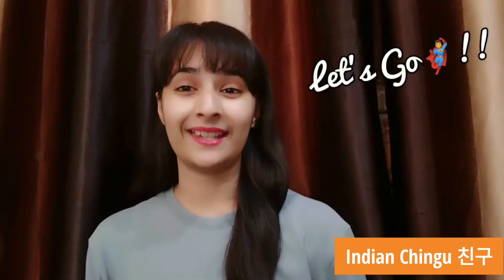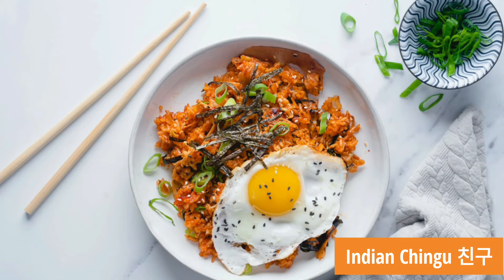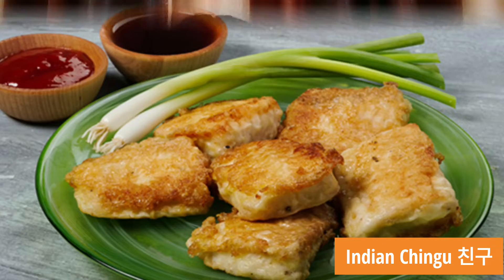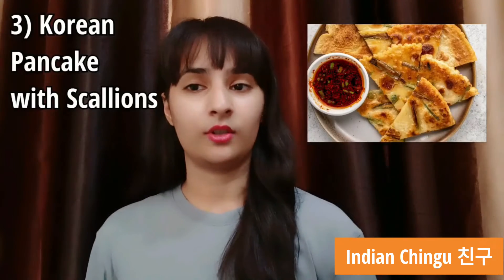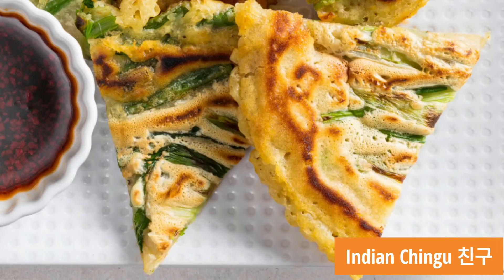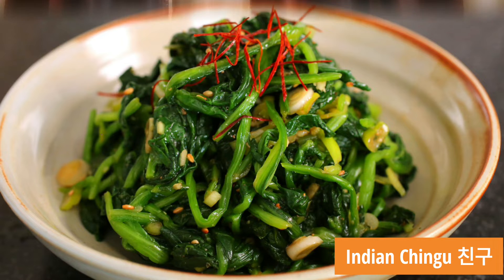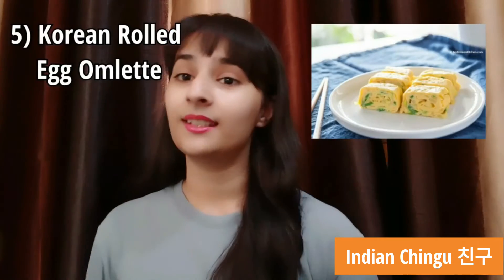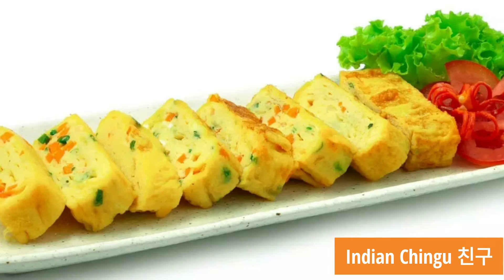[5 Korean Dishes to Try at Home🏠|| Healthy & Delicious K-food]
Hello 😊
안녕하세요~

In this video I'm going to share 5  Korean Dishes to Try at Home. You can make these dishes very easily.

안녕!!